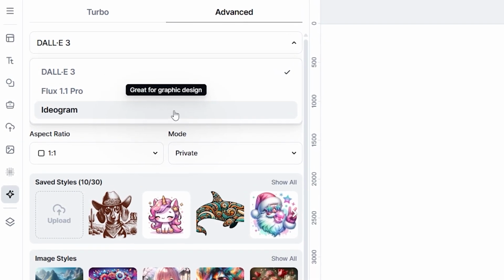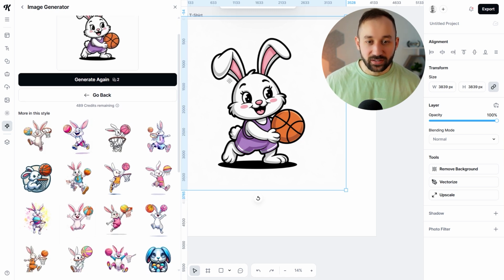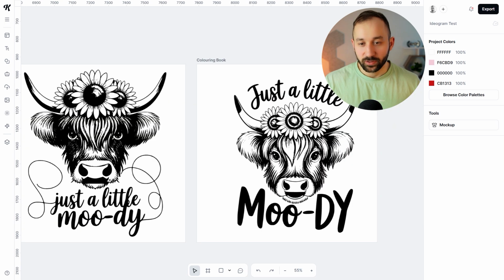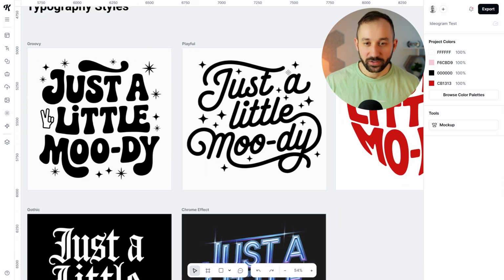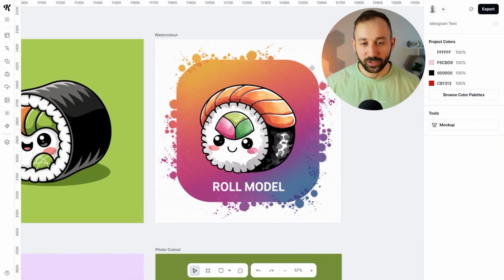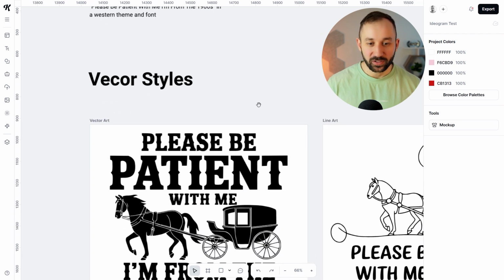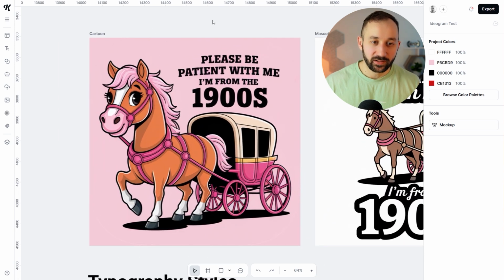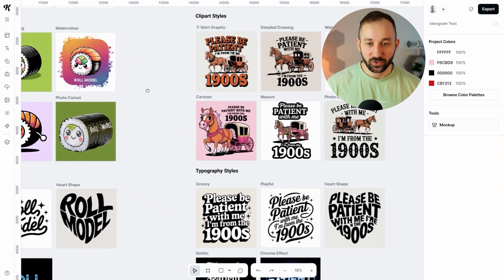🔥KITTL + IDEOGRAM 2A = Easy Ai T-Shirt Designs! (UPDATE)